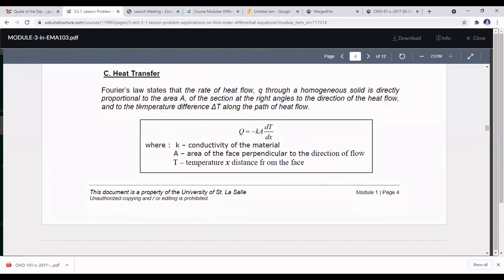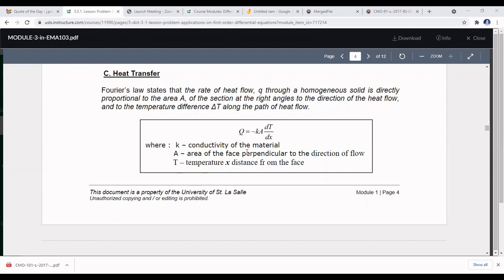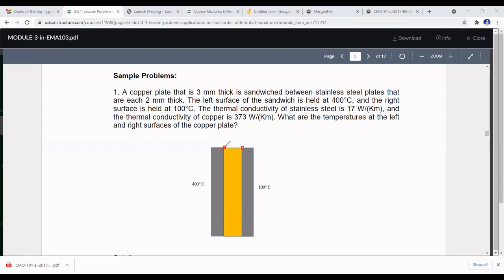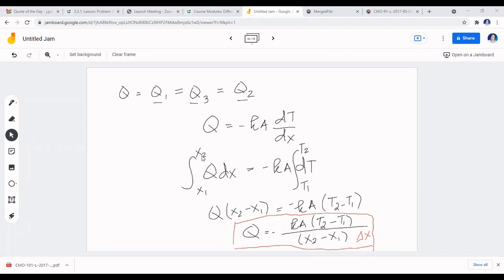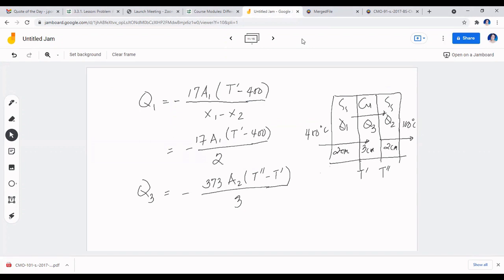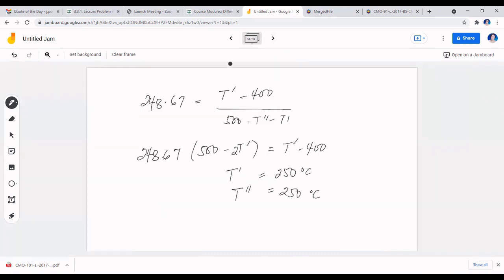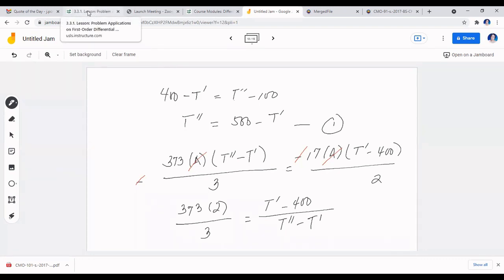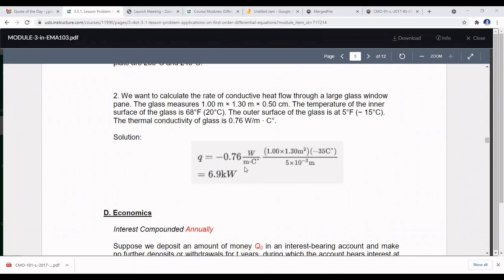Application of First-Order Differential Equation to Heat Transfer by Conduction